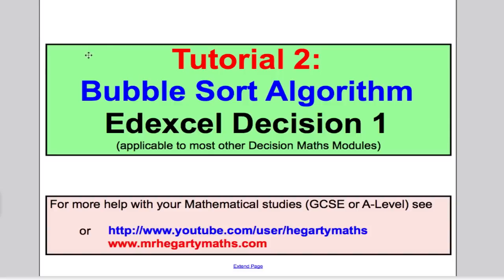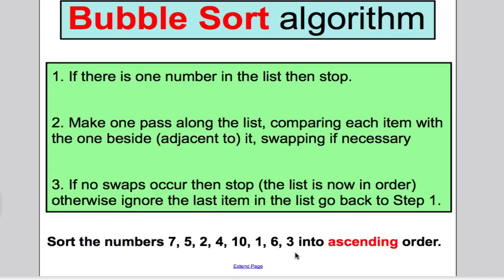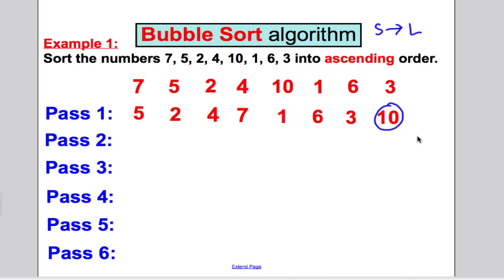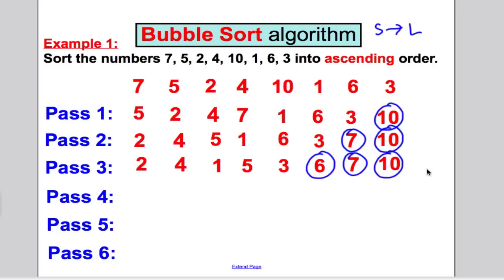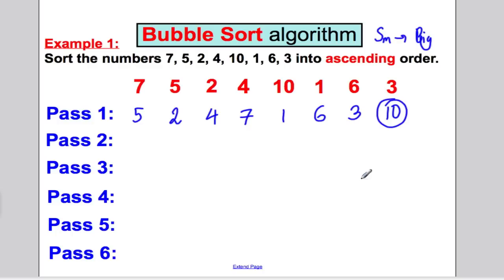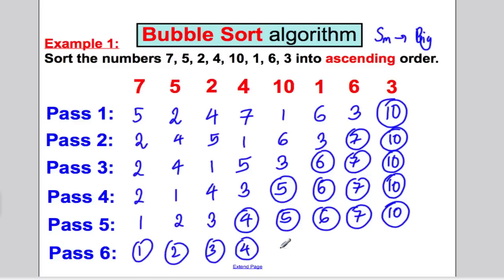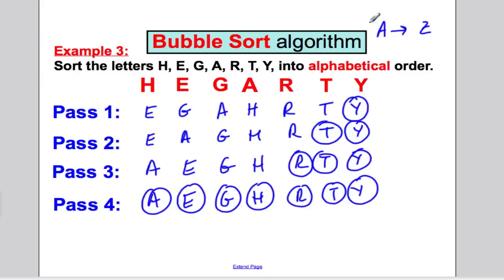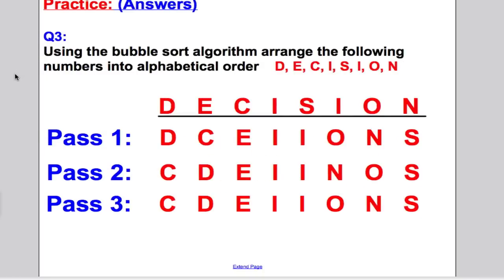Bubble Sort Algorithm (Tutorial 2) D1 EDEXCEL A-Level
This video is a tutorial on the Bubble Sort Algorithm for Decision 1 Math A-Level.  Please make yourself revision notes while watching this and attempt my examples.  Complete the suggested exercises from the Edexcel book.  After this then move to my video on Bubble Sort Algorithm (Exam Qs 2) Decison 1 EDEXCEL A-Level video, so you can practice what you have learnt against past exam questions.